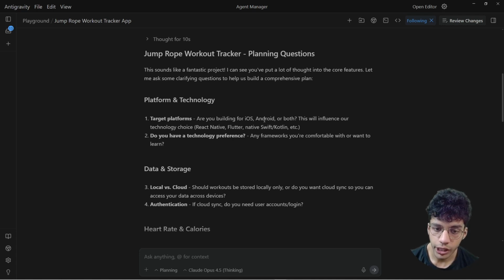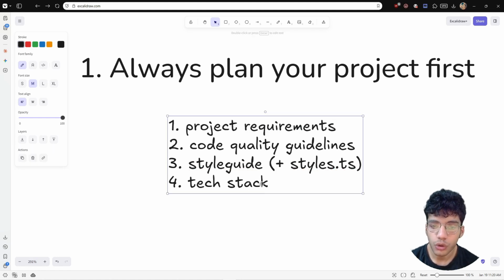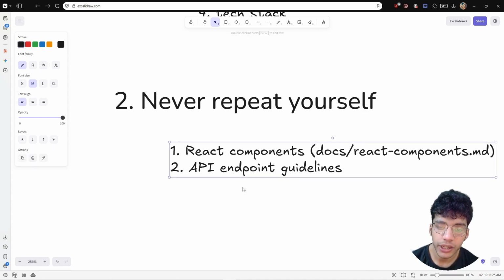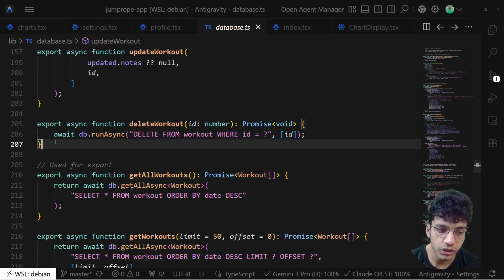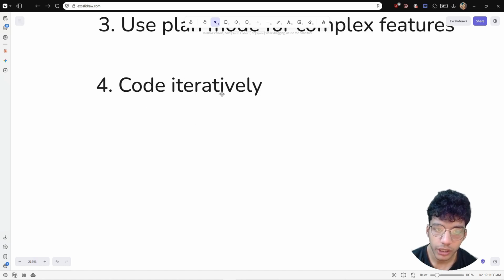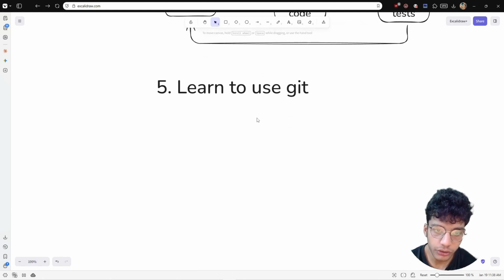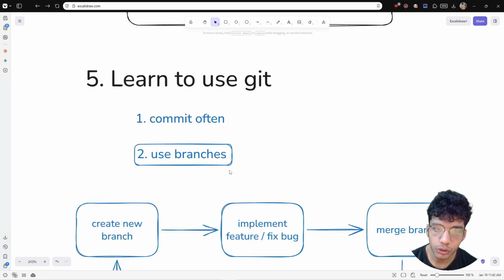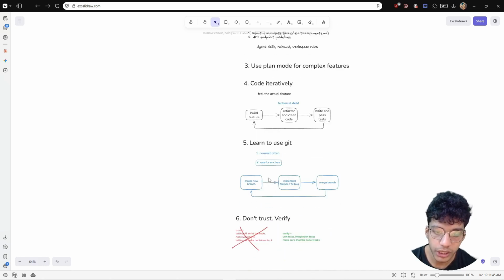How to vibe code LIKE A PRO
Wanna learn how to vibe code like a pro, from a real software engineer who's been developing and shipping products since 2019? Cool. Watch this video. I've got a ton of useful tricks to teach you today.

I actually had to compress this video a lot. This would've easily become a 1hr+ video. I've got a lot to share about AI tools and using them effectively.